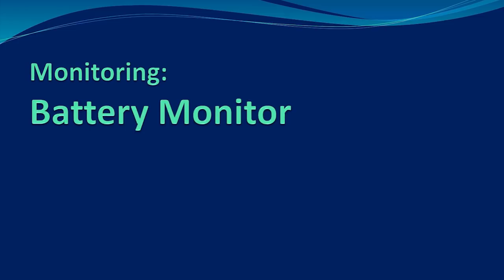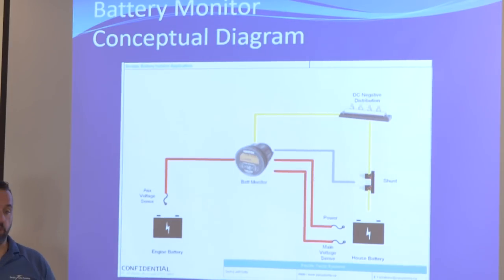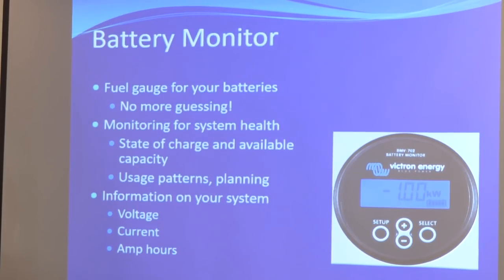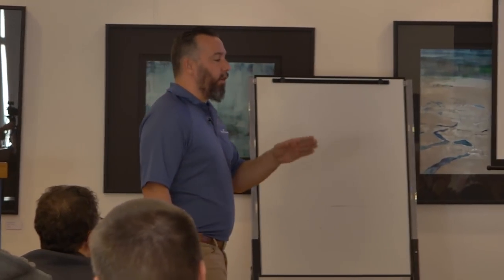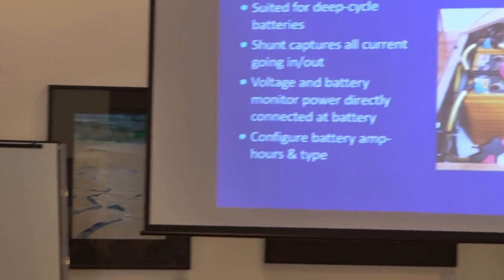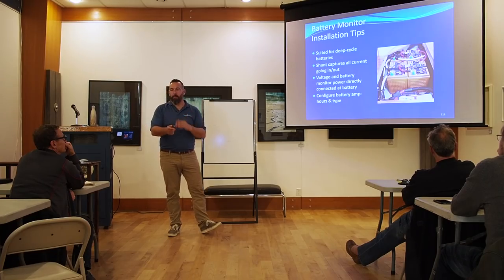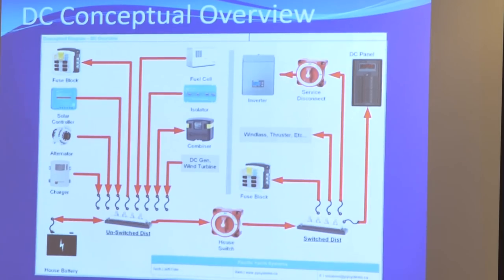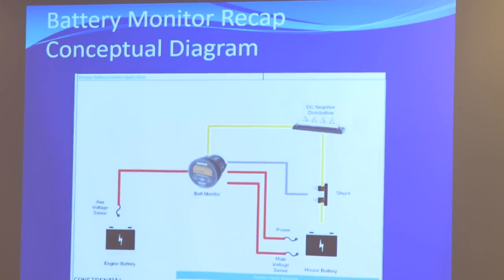How To: Marine Electrical Seminar - Battery Monitors - Ep 13/30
Join Jeff Cote from Pacific Yacht Systems as he presents an in-depth seminar on understanding, installing and troubleshooting marine electrical systems. Episode 13 discusses the benefits and caveats of a battery monitor for your boat's house battery system.